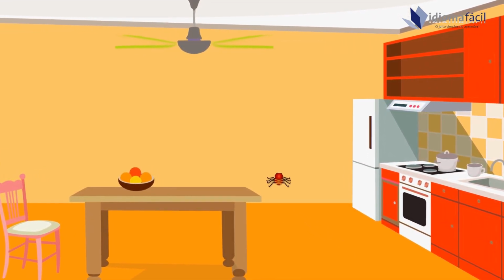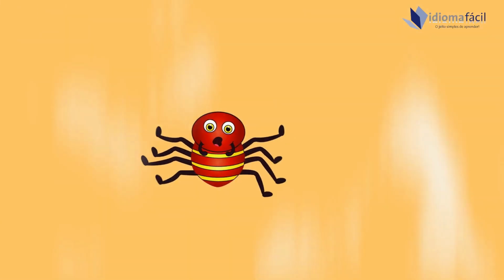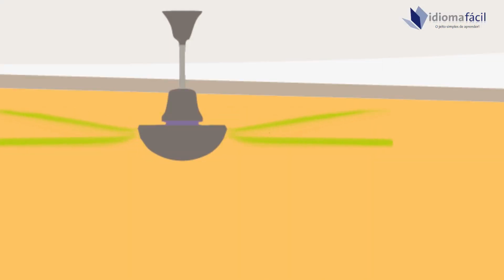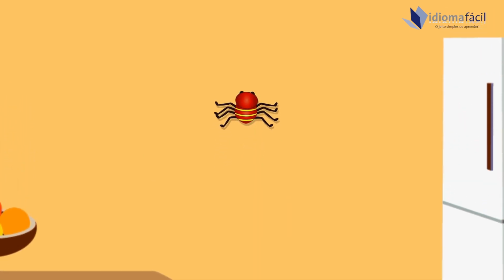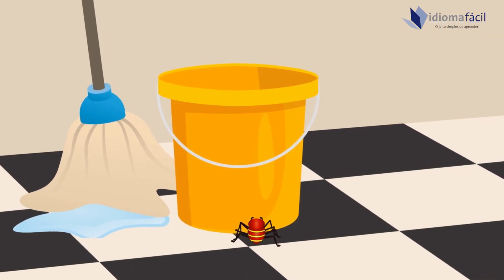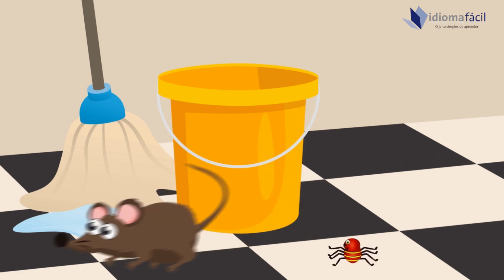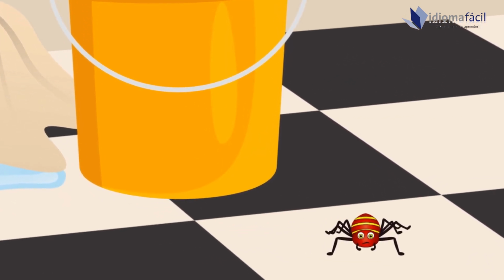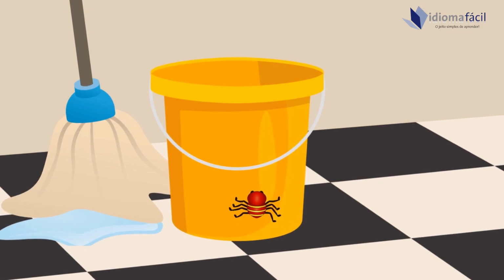Learn numbers & colors for kids and more | Kids Learn to Count | Baby Toddler Songs | Nursery Rhymes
Video with many Nursery Rhymes!

Numbers, colors and more.

0:13 Numbers and colors
3:09 The Wheels on the Bus
5:16 Old Macdonald had a Farm
8:10 Head Shoulders Knees and Toes
10:43 Skidamarink
13:35 Itzy Bitzy Spider
16:00 Bingo
17:49 If you are happy